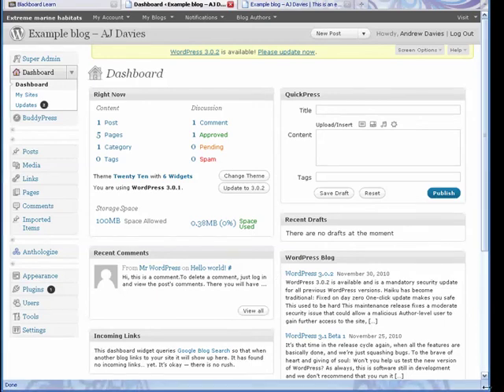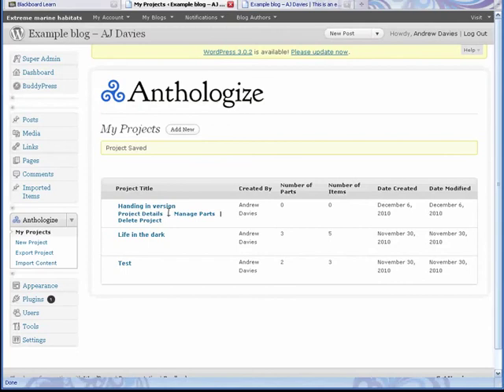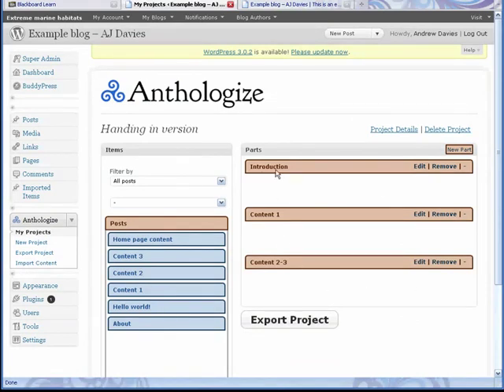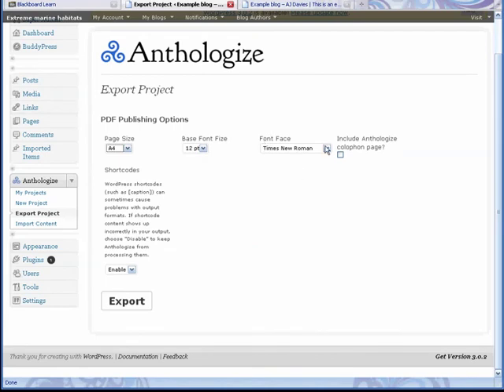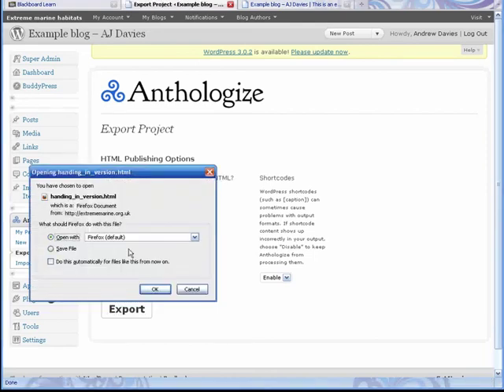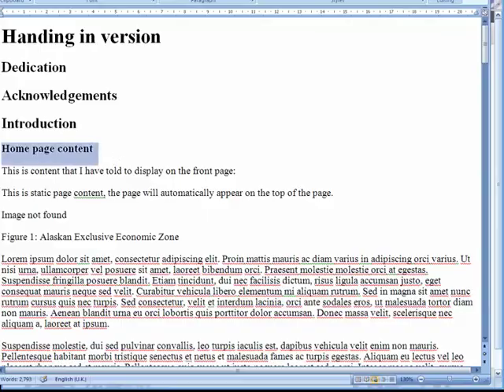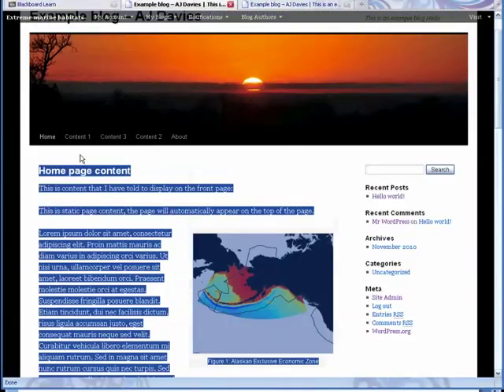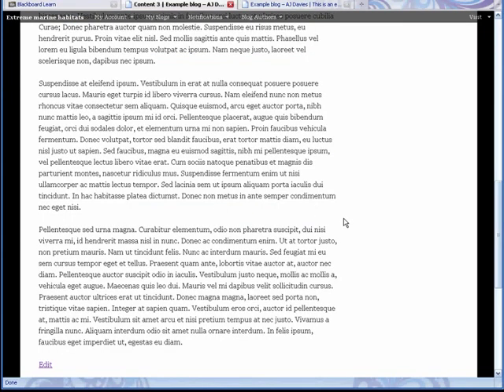Extrememarine.org - Export blog with Anthologize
How to videos for students studying OSX-3011 at Bangor University.